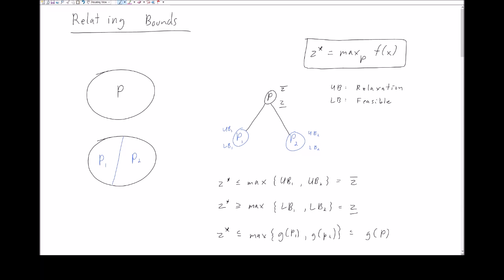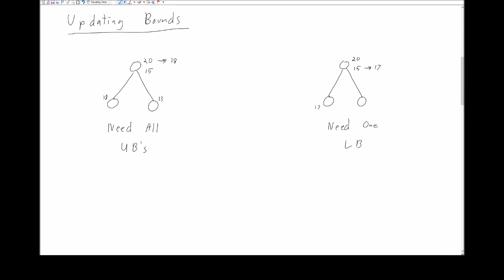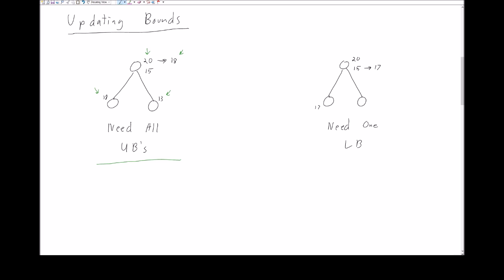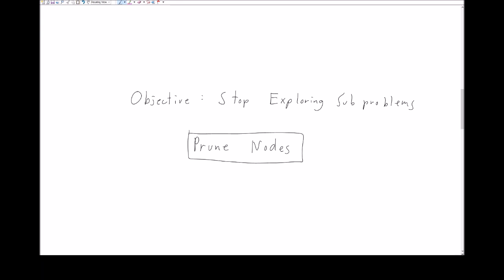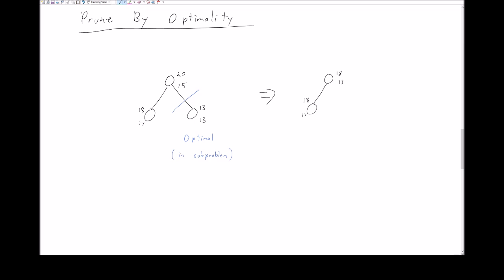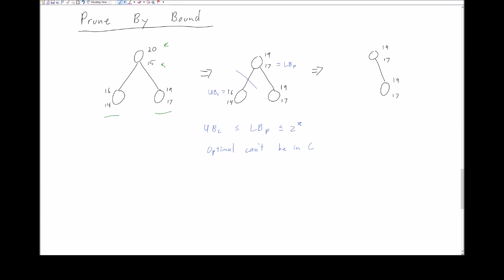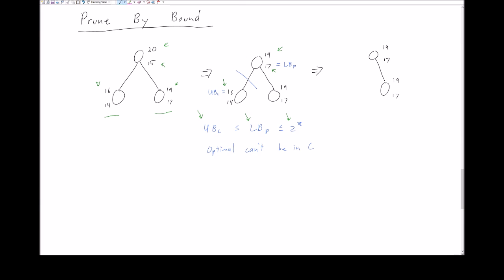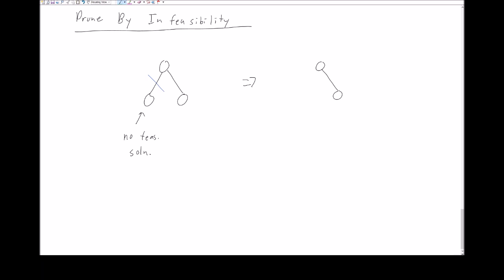8-3 Pruning Nodes